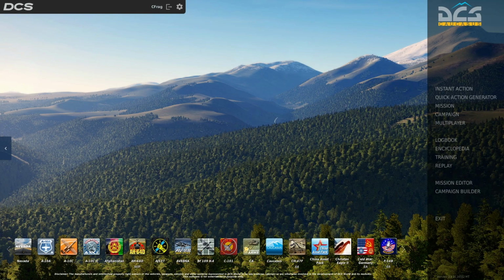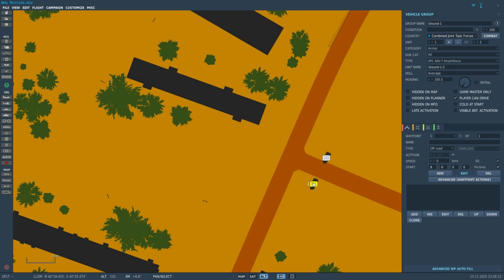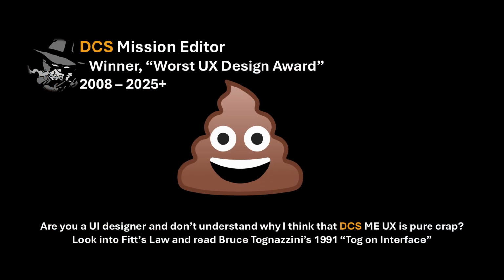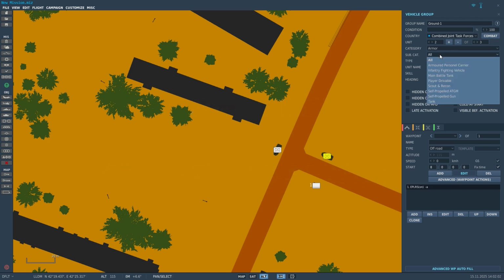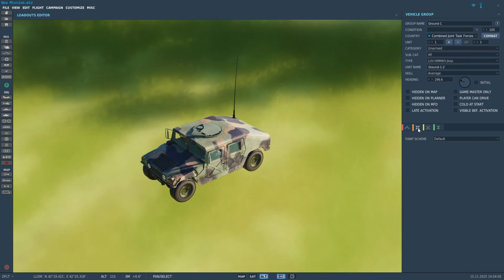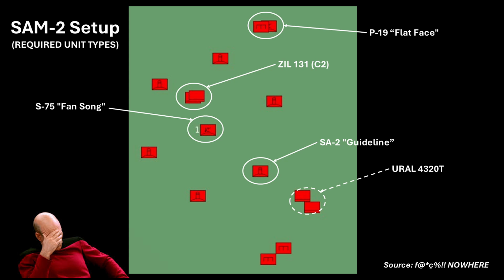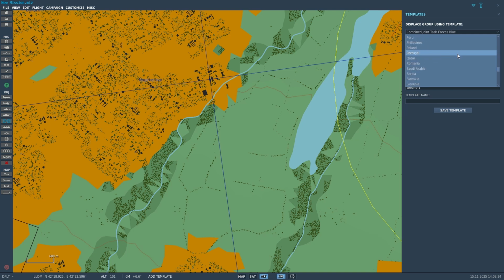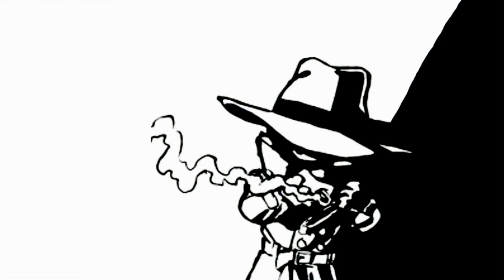DUT 012 Unit Management (Ground Groups and Templates) [DCS Mission Editor Tutorial]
Yet another master class in calm narration and objective instruction, we explore how to place a group of ground units - by hand and by using Mission Editor's "Template" feature.